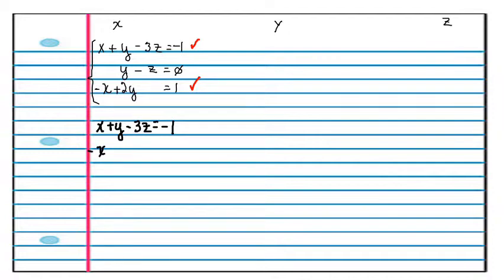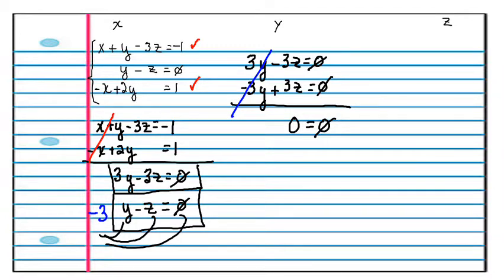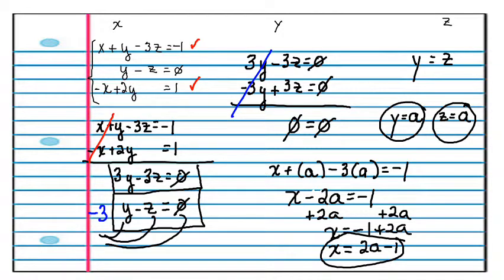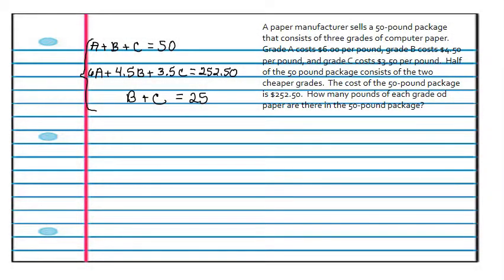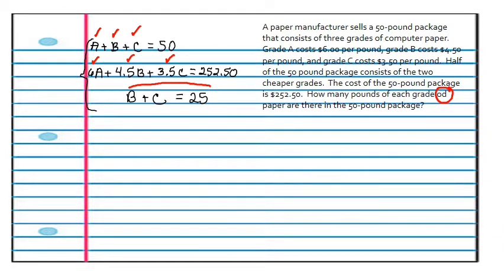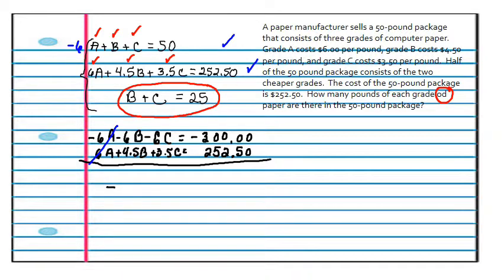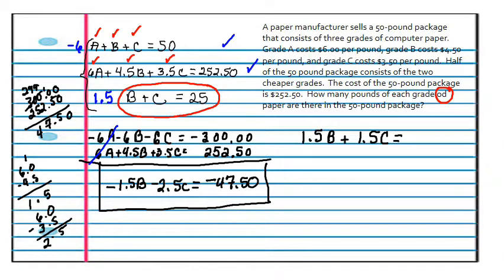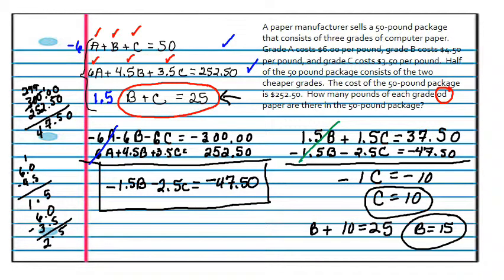xyz part 2